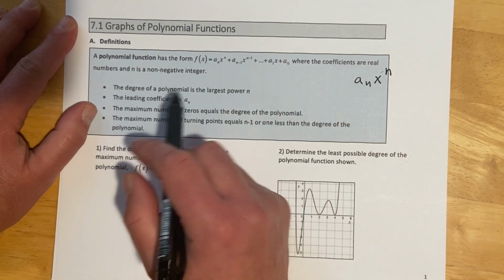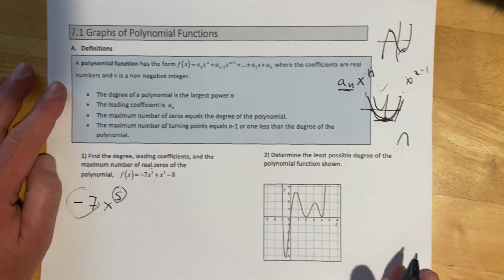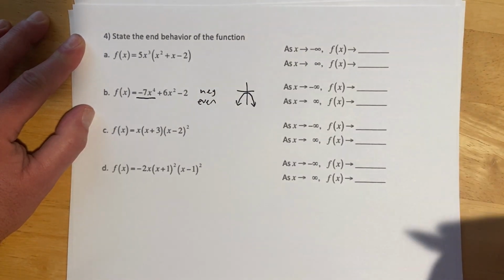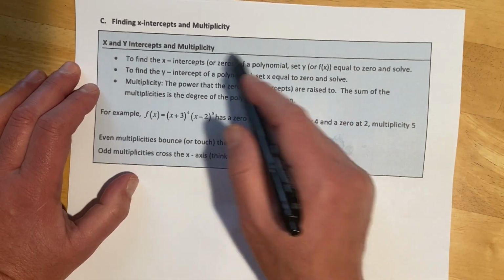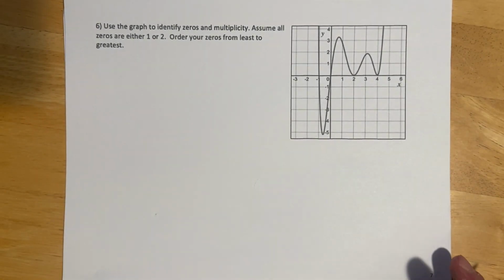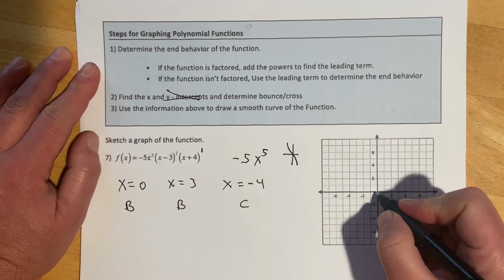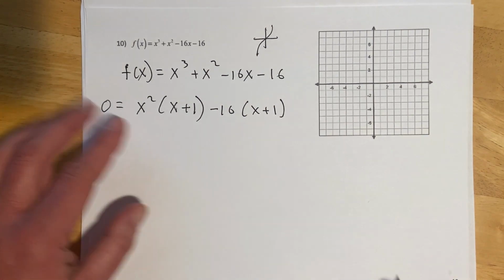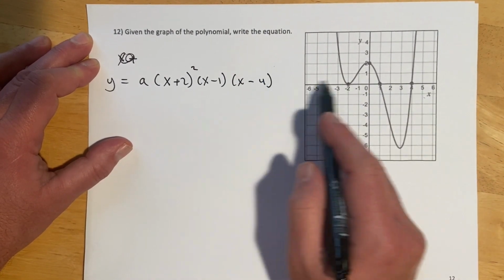141c 7.1 ///// 141_4.1